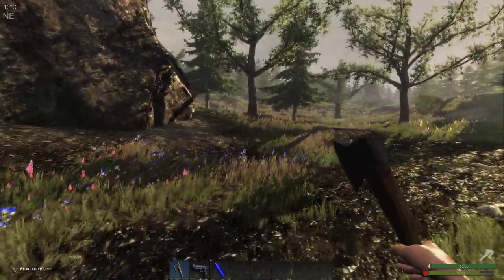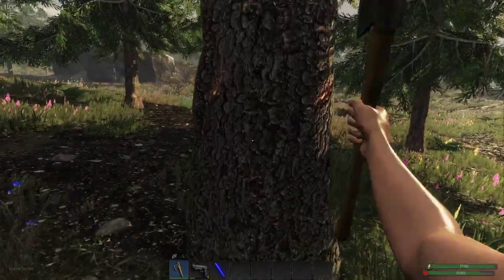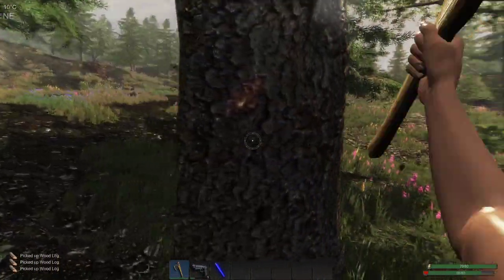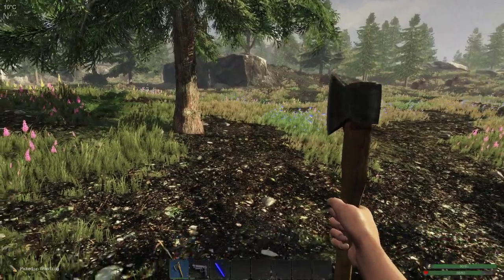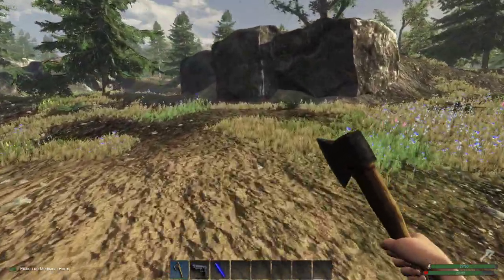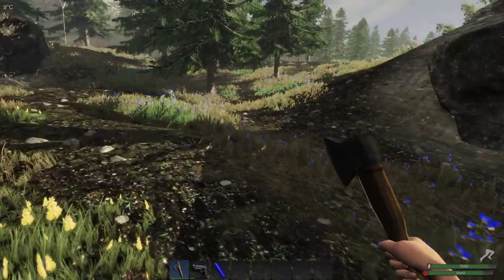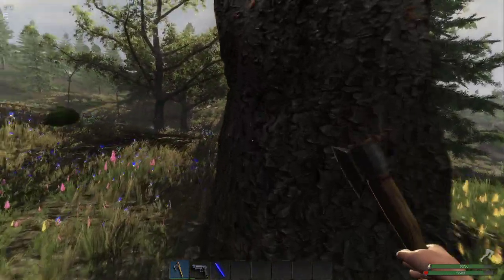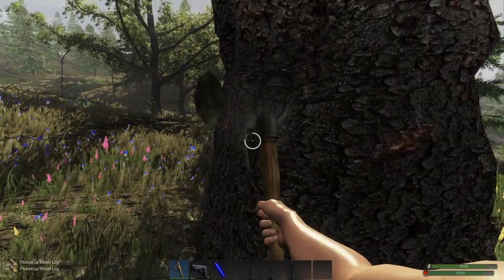Subsistence Ep1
ABOUT Subsistence

Current features:
* Singleplayer and Co-op PvE sandbox experience.
* Crafting mechanics.
* Farming.
* Animal husbandry.